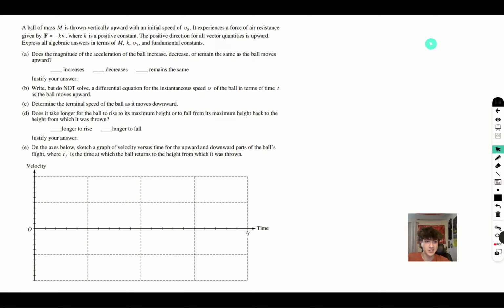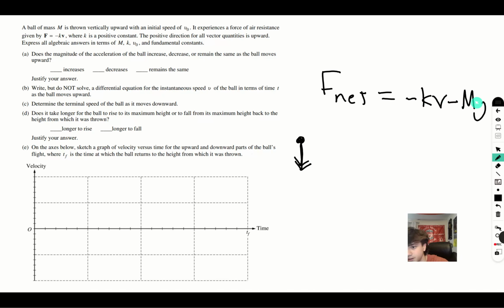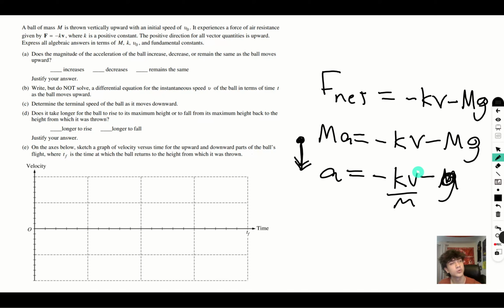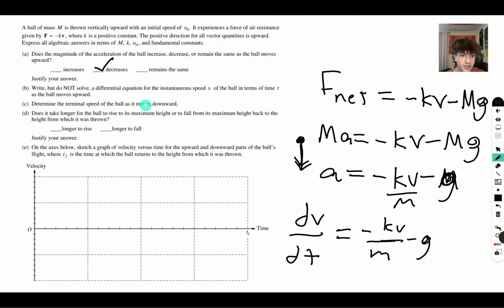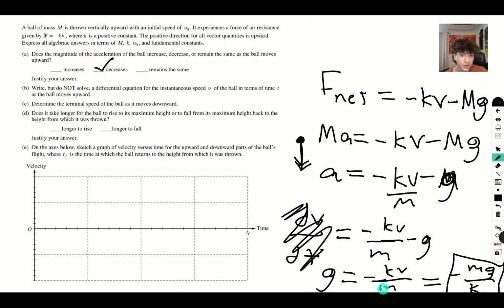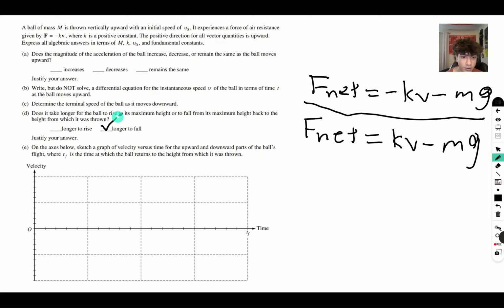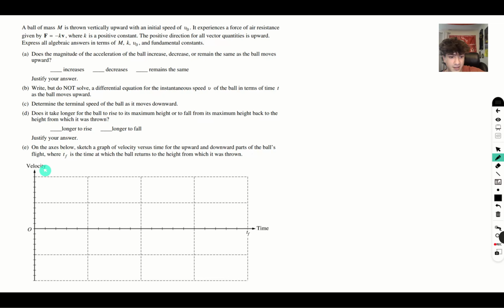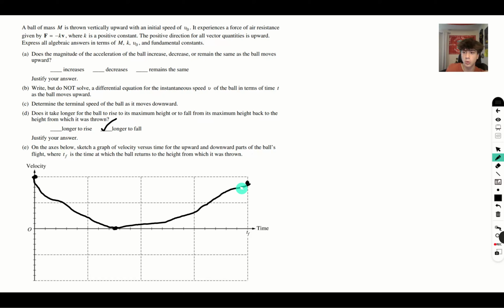AP Physics C Mechanics FRQ 2005 question 1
A ball of mass M is thrown vertically upward with an initial speed of v0 . It experiences a force of air resistance given by F v = -k , where k is a positive constant. The positive direction for all vector quantities is upward. Express all algebraic answers in terms of M, k, 0 u , and fundamental constants. (a) Does the magnitude of the acceleration of the ball increase, decrease, or remain the same as the ball moves upward? ____ increases ____ decreases ____ remains the same Justify your answer. (b) Write, but do NOT solve, a differential equation for the instantaneous speed u of the ball in terms of time t as the ball moves upward. (c) Determine the terminal speed of the ball as it moves downward. (d) Does it take longer for the ball to rise to its maximum height or to fall from its maximum height back to the height from which it was thrown? ____longer to rise ____longer to fall Justify your answer. (e) On the axes below, sketch a graph of velocity versus time for the upward and downward parts of the ball’s flight, where f t is the time at which the ball returns to the height from which it was thrown.